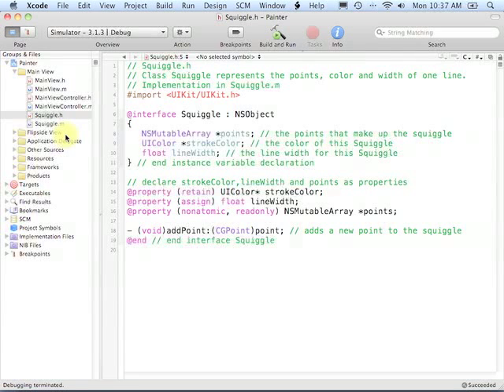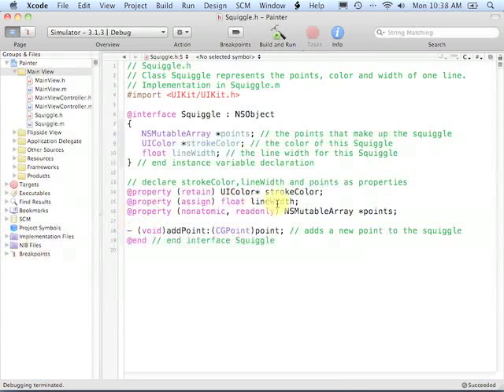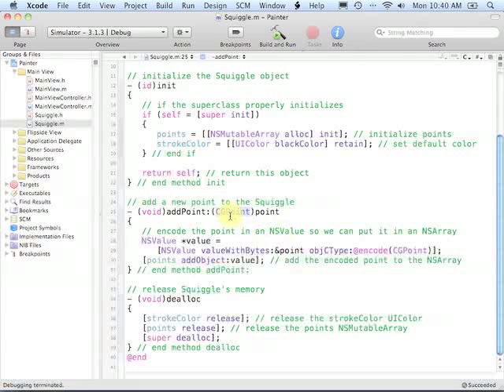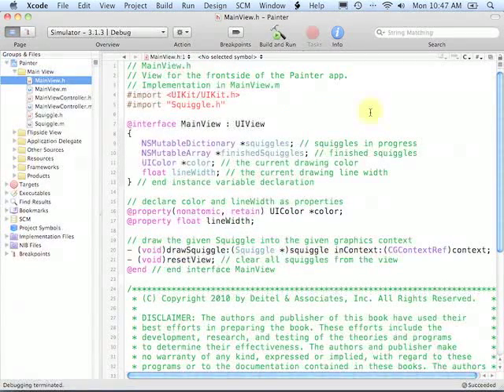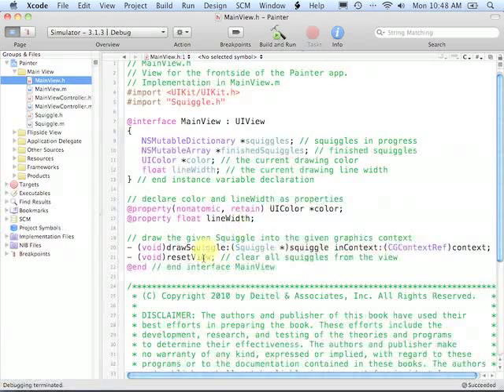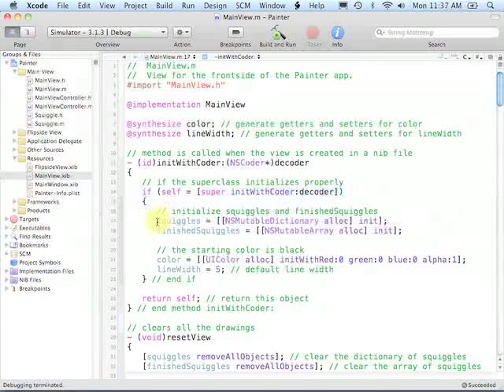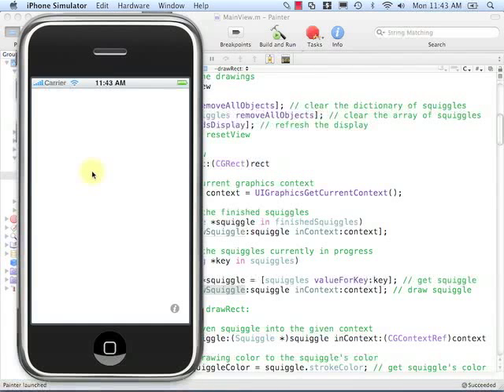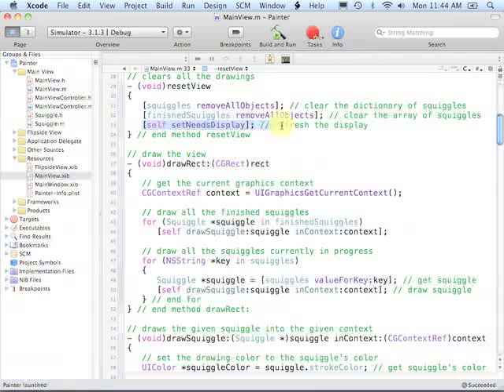iPhone App Development Fundamentals LiveLesson Video Training: Using the Painter Application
This is a sample video lesson from, iPhone App Development Fundamentals LiveLessons Video Training, by Deitel & Associates, Inc.

Description:
This LiveLesson video training course gives you everything you'll need to start developing great iPhone apps quickly and--once you've joined Apple's fee-based iPhone Developer Program--to get them up and running on the App Store. The LiveLesson uses an app-driven approach--each new technology is discussed in the context of 14 fully tested iPhone apps (7700 lines of code), complete with syntax shading, code walkthroughs and sample outputs. Apps you'll develop include:

Welcome
Spot-On Game
Route Tracker
Tip Calculator
Cannon Game
Slideshow
Favorite Twitter® Searches
Painter
Voice Recorder
Flag Quiz Game
Address Book
Twitter® Discount Airfares
By Lesson 3 you'll be building apps using Xcode®, Cocoa® and Interface Builder. You'll learn object-oriented programming in Objective-C® and build apps using the latest iPhone 3.x technologies including the Game Kit, iPod library access and more.

iPhone Fundamentals LiveLessons includes practical, example-rich coverage of:

• iPhone SDK 3.x, XCode®, Interface Builder

• Object-Oriented Programming in Objective-C® and Cocoa®

• Collections, GUI, Event Handling

• Controllers, Application Templates

• UIView, Multi-Touch™

• Core Audio, Core Animation, NSTimer

• Tables, UINavigationController

• Map Kit, Core Location, GPS, Compass

• Photos, iPod Library Access

• Serialization